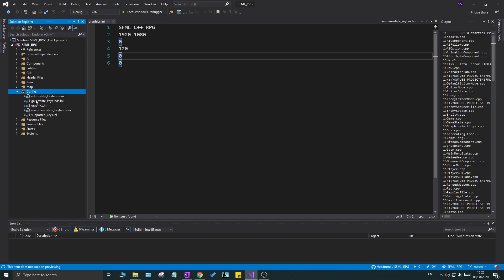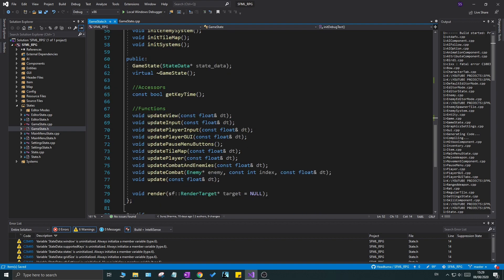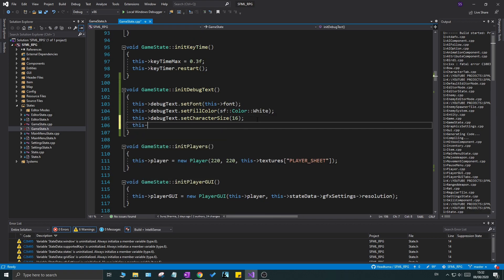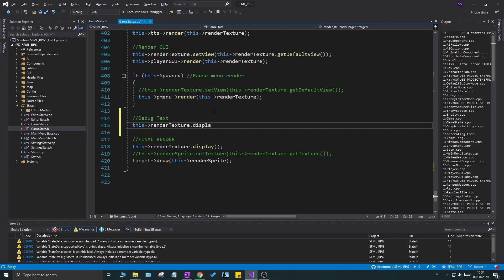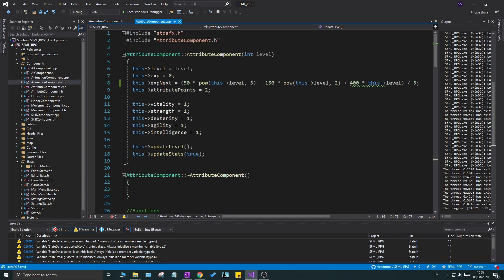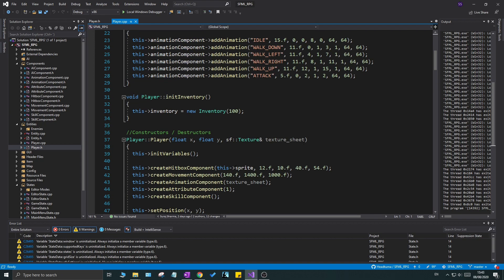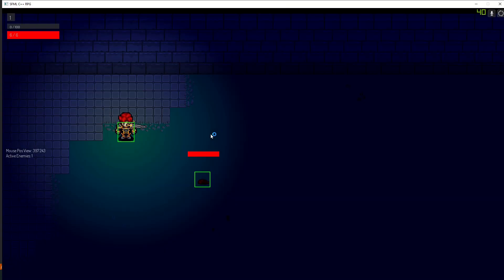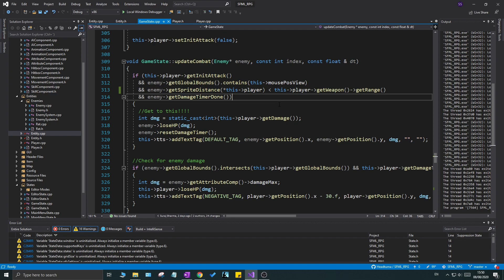C++ & SFML | Open World RPG [ 182 ] | Debug text on screen, attack range fix and more!